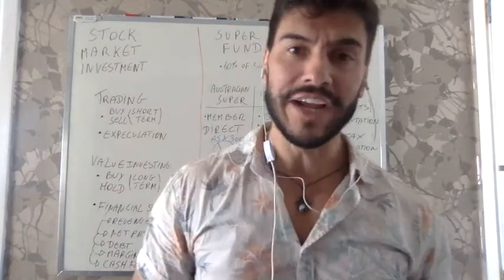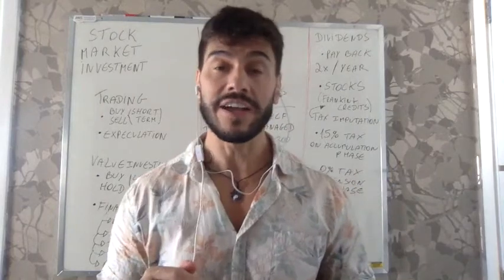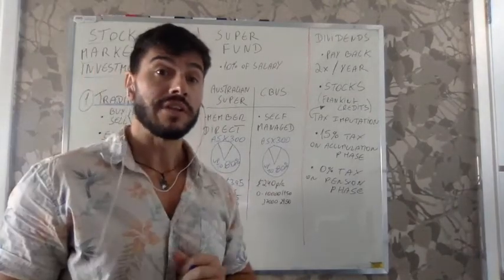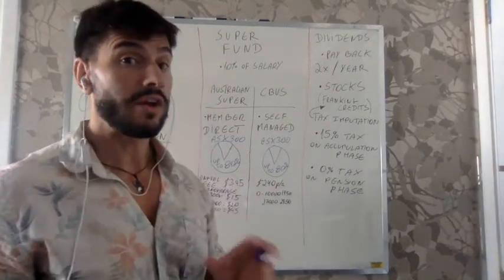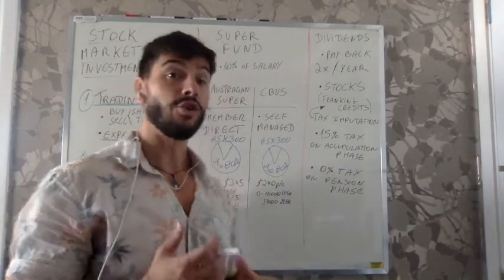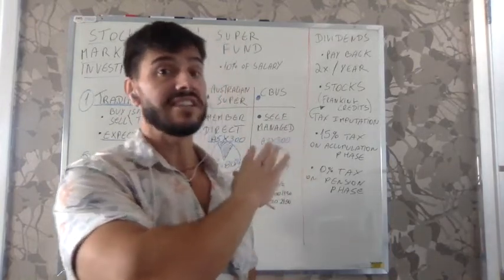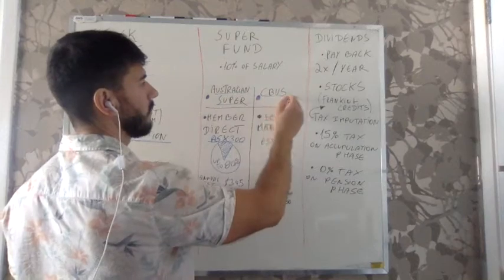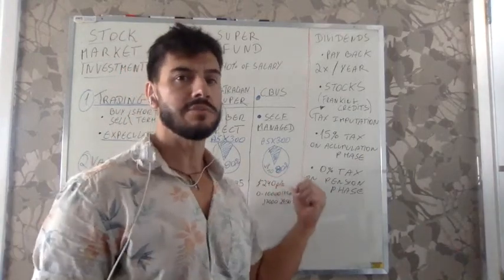How to buy ASX Shares via your Australian SuperFund account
In this episode we talk about How to buy ASX Shares via your Australian SuperFund account.